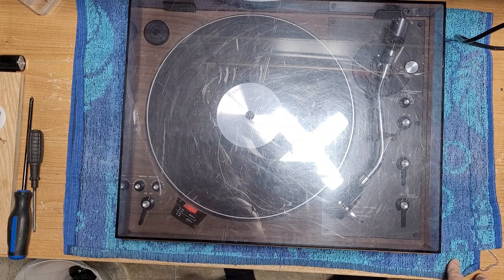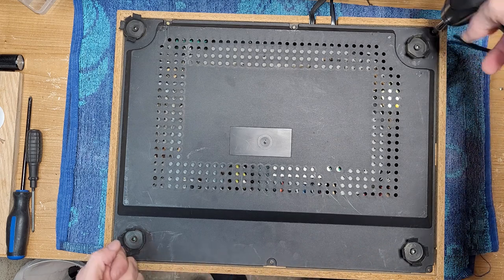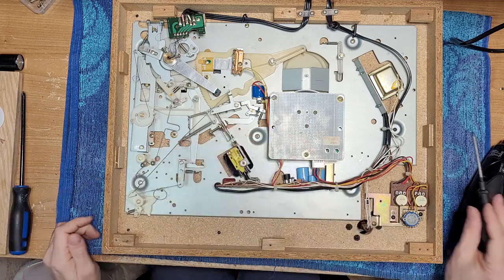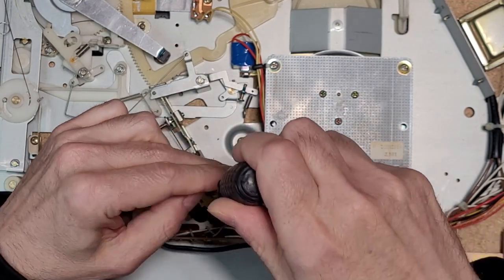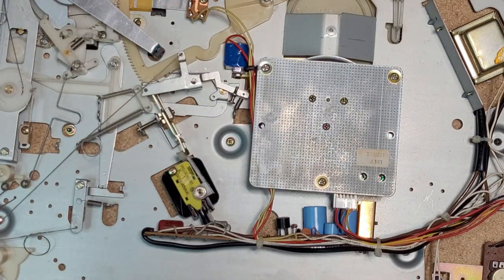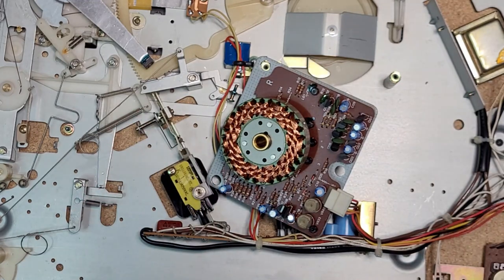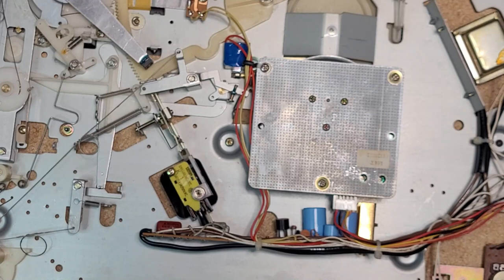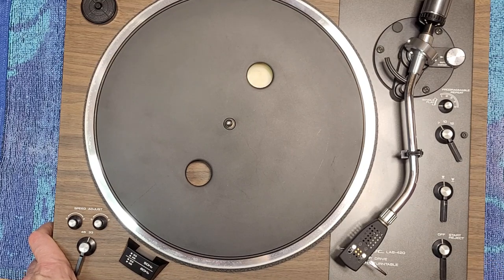Reallistic LAB 420 - Motor not shutting off and General Servicing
This highly-desireable CEC-manufactured, Realistic-branded turntable will not shut its motor off when the tonearm returns to the arm rest.  We will repair that and give it a serivce.